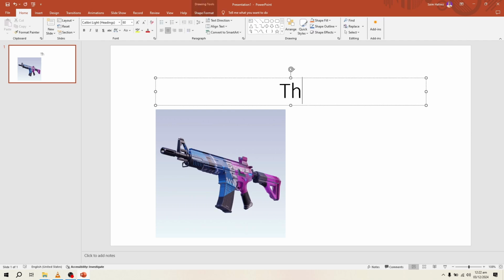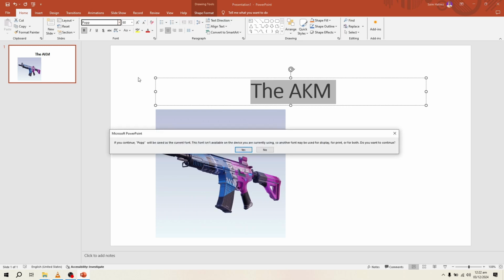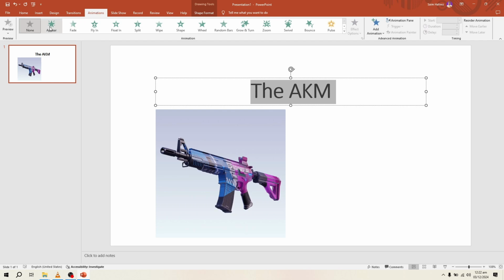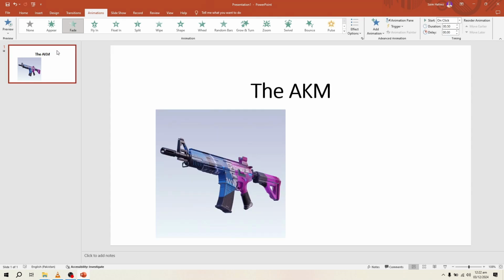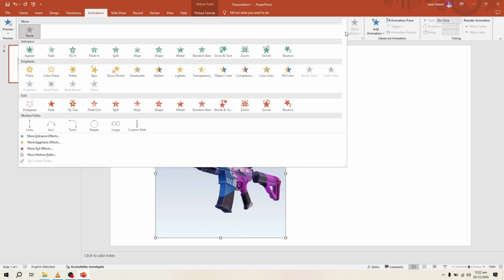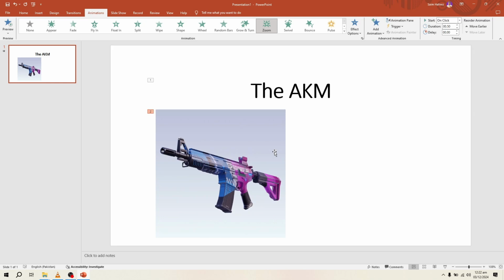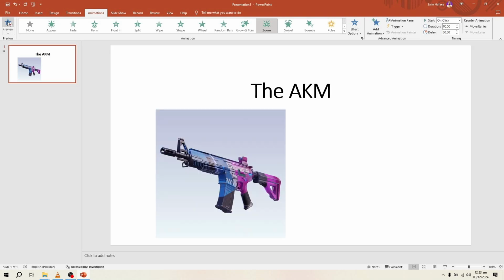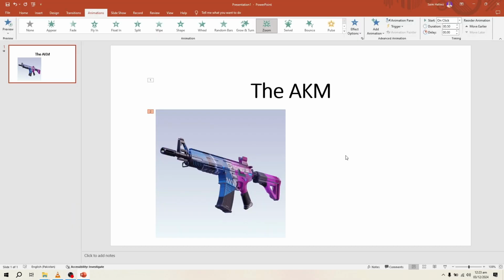How to Add Animation in PowerPoint (2026) | PowerPoint Tutorial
Learn how to add animation to your slides in PowerPoint in 2026. This tutorial covers how to animate text, images, and elements on your slides to make your presentations more dynamic and engaging.